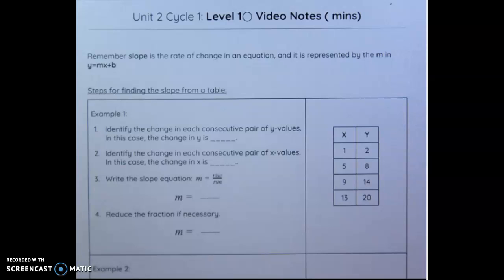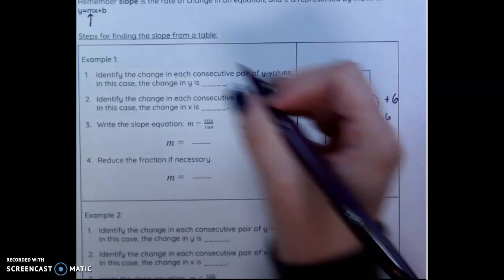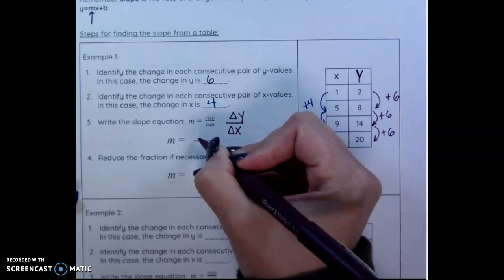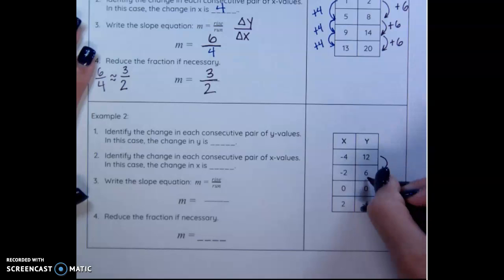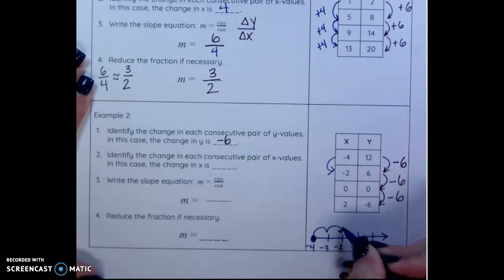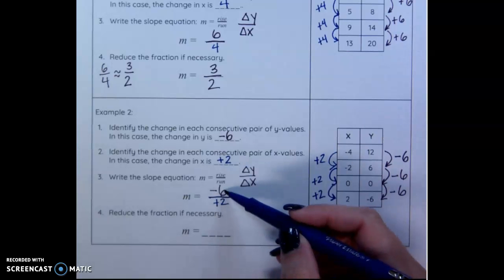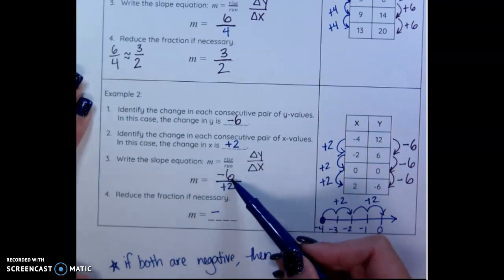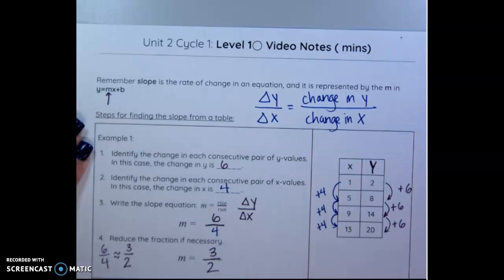U2C1: Level 1 Circle